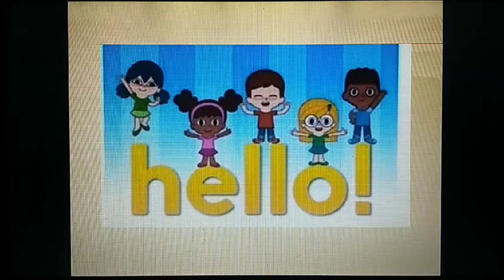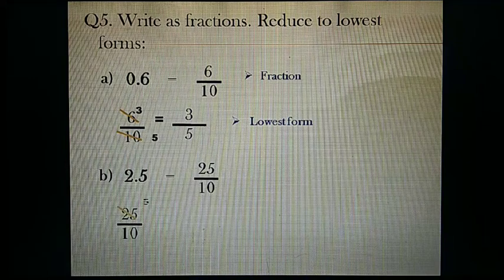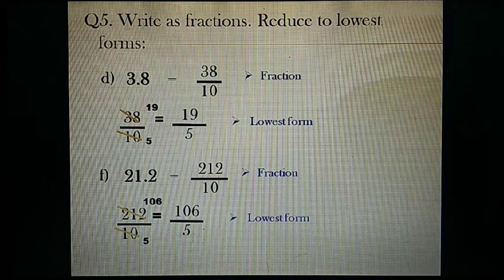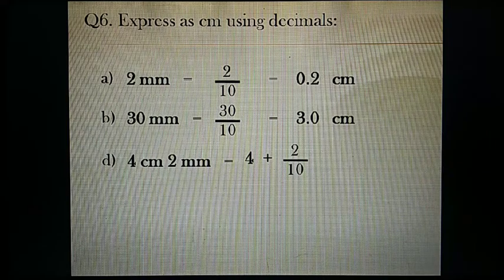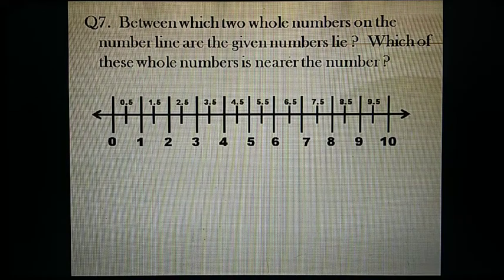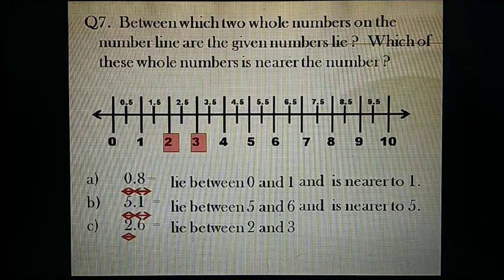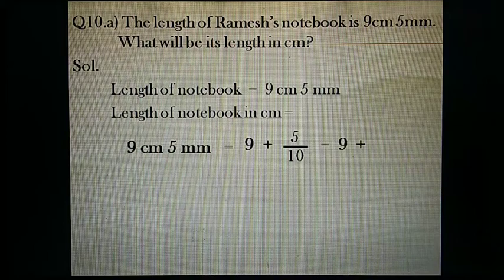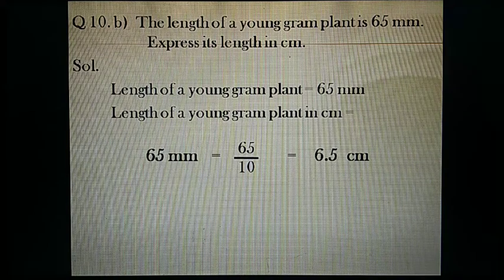Maths 6 || Chapter 8 || Decimals || Exercise 8.1 || Part-2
Decimals
Exercise 8.1
 In this video we will cover exercise 8.1 Q5-Q10